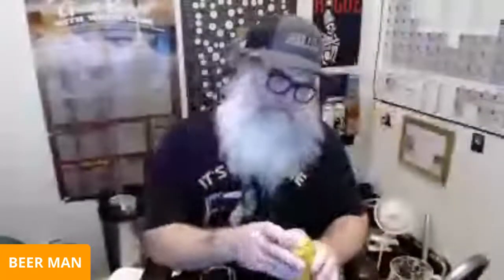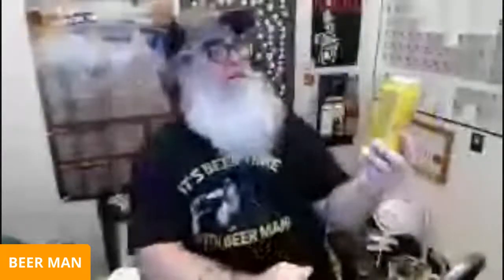It's Recipe & Review Time With Beer Man! Build A Kolsch Beer Recipe & Review it!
Starts at: 5:00 PM PST or 8:00 PM EST Every Wednesday!

Every Show I build a beer recipe on Beer Smith's Beer Recipe Program.

Here is the lineup:

1.  Info/History of the style of beer I'm creating.

2.  Create the recipe on Beer Smith. (This recipe will go in the books and will be made a little further down the road, when my brewing system is finally ready to brew on.)

3.  Review the same type of beer as the recipe I create.  For instance, If I am building a Kolsch recipe, I will review two of Kolsch's of choice, one in beginning and one after recipe.

4. Conclusion and chat with audience.

**Once the brewing system is ready to brew on, I will turn this day into a live-stream brew day.  You can watch me brew a beer for about 4.5/6 hours depending on the situation.  We will drink/brew/and drink some more! should be fun! I can't wait!!

Cheers! :)